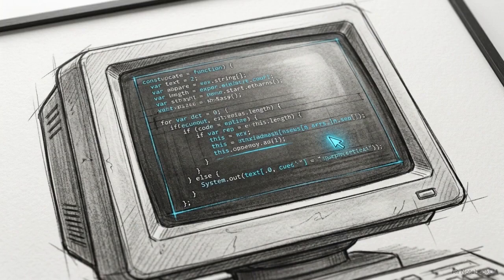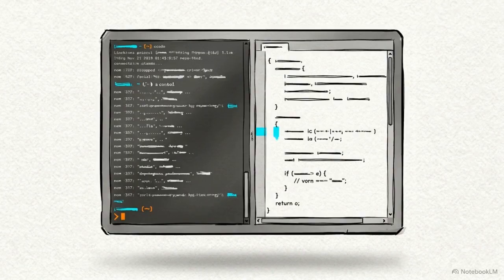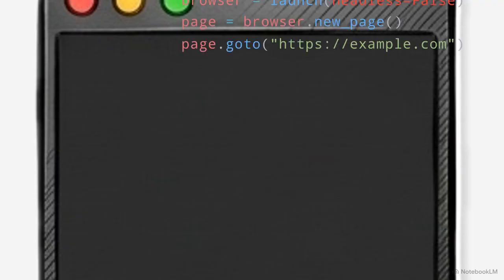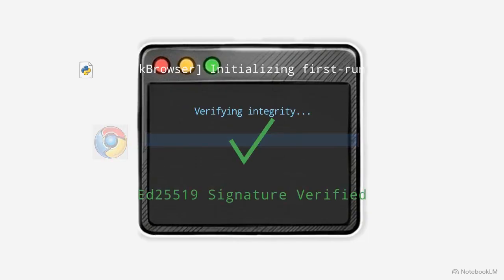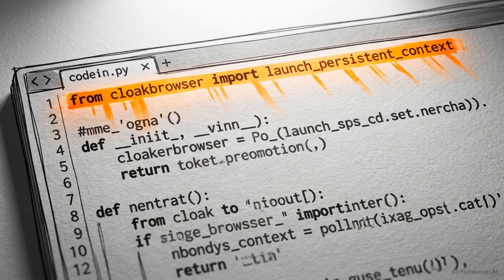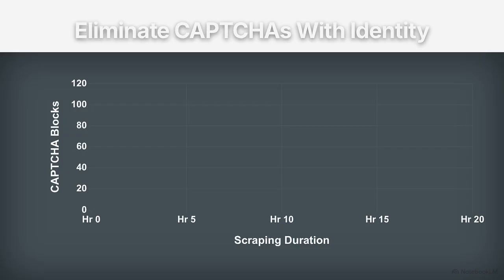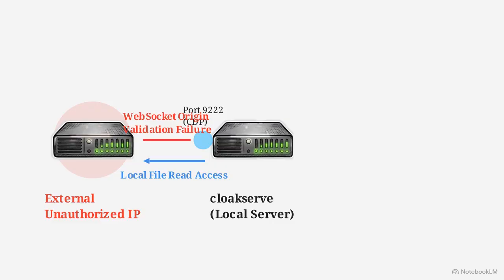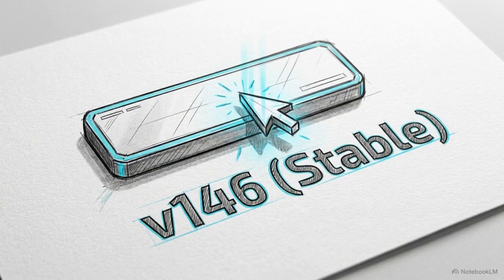CloakBrowser Builds a Persistent Stealth Scraper With Playwright Syntax and Safer Remote Scaling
Build a stealth patched scraping workflow with CloakBrowser using the same Playwright style commands you already know. This walkthrough covers Python and Node installation, first run binary auto download, signature verification, and a persistent context that saves cookies, local storage, and session identity. You will also see why humanize mode matters for long term evasion, how the free tier pulls an older GitHub Releases binary without a license key, and where scaling with Docker or cloakserve introduces CDP security risk on port 9222. This video is educational, not sponsored, and not a guarantee against detection for real-world scraping teams today.

TimeStamps:
0:00 Web Scraping Anti Bot Problem
0:13 CloakBrowser Stealth Goal
0:23 Patched Chromium Wrapper Model
0:54 CloakBrowser Install Commands
1:13 First Playwright Style Script
1:39 Auto Download Binary Verification
2:26 Persistent Profile Humanize Setup
3:24 Docker and cloakserve Scaling
3:38 CDP Port 9222 Security Risk
4:24 Free Tier Limits and Proxy Tuning

📦 CloakBrowser Playwright setup | ⚙️ Persistent context humanize workflow | 🔐 CDP port 9222 security | 📈 Docker scraping scale path | 🧠 Free tier binary drift

CloakBrowser gives operators faster deployment, stronger session realism, and a practical bridge from existing Playwright code to higher-yield automation. The advantage comes from disciplined setup, profile persistence, and careful security boundaries around remote control. Treat stealth as temporary leverage, then compound it with monitoring, proxies, and operational rigor before scaling.